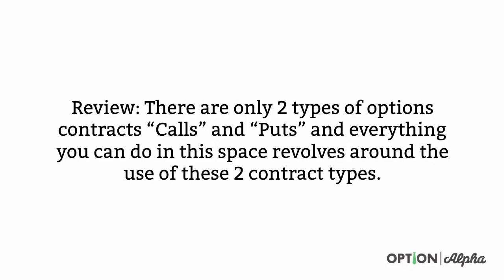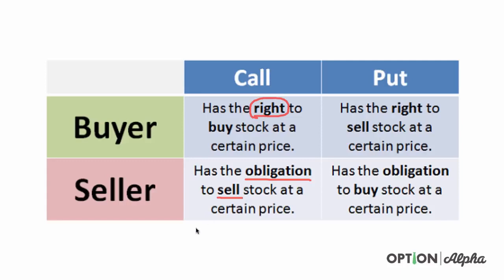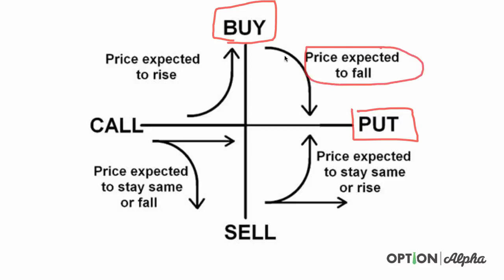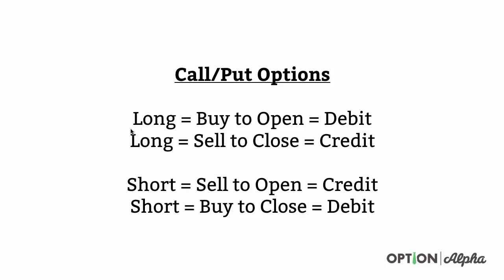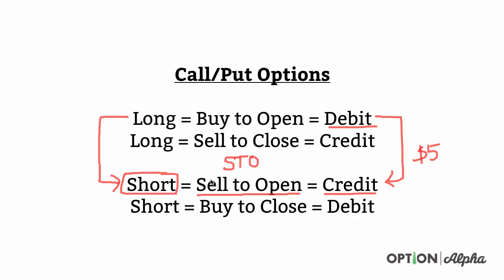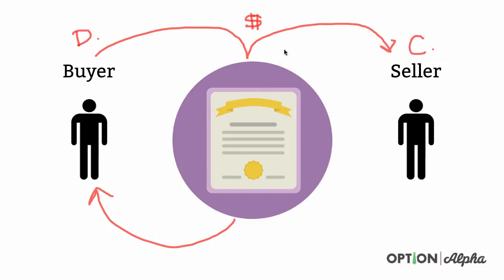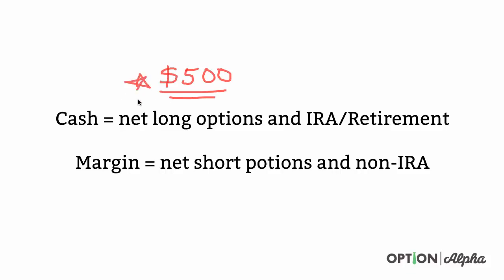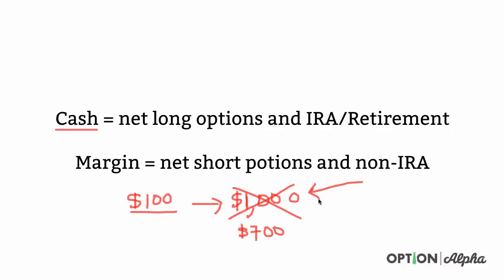Buying Options vs Selling Options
How To Buy Options And Sell Options